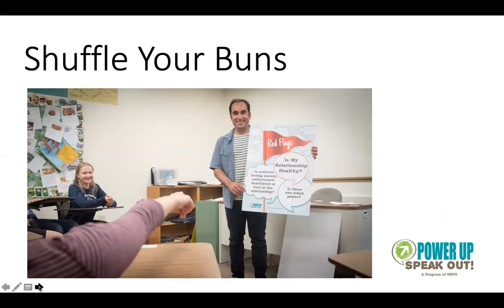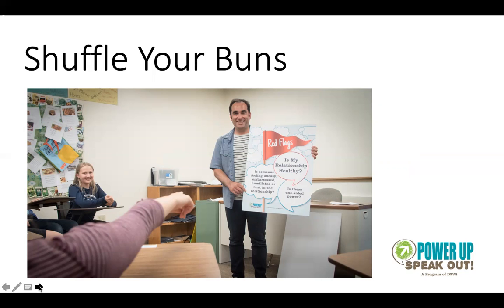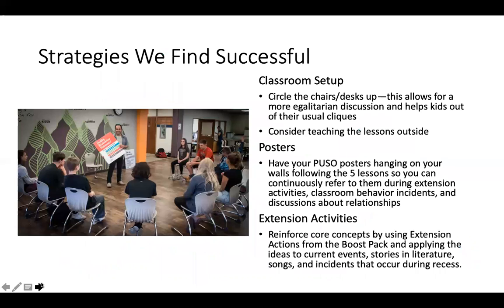PUSO Online Training Lesson 3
An online companion guide to our Power Up Speak Out Tool kit Lesson 3. *Includes Remote Learning Lesson Ideas